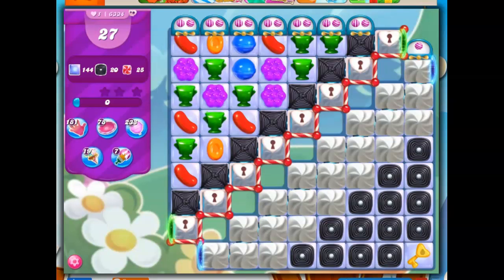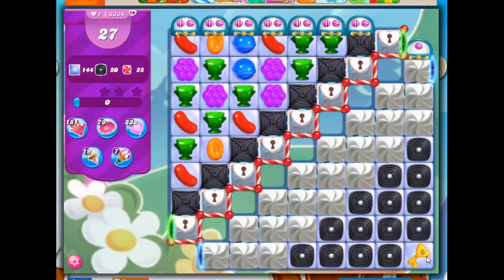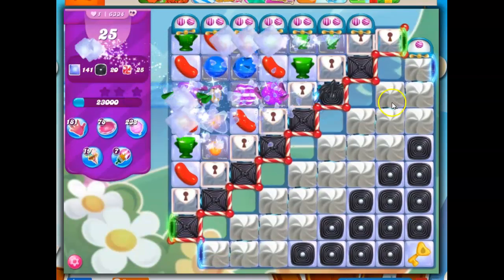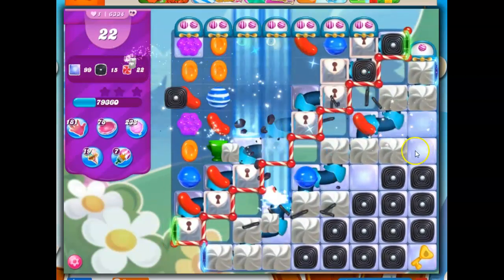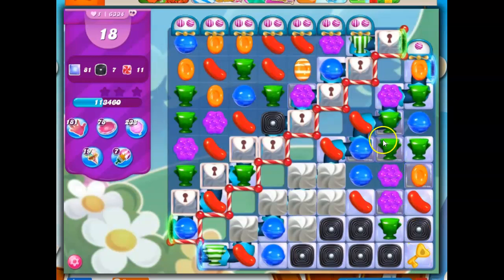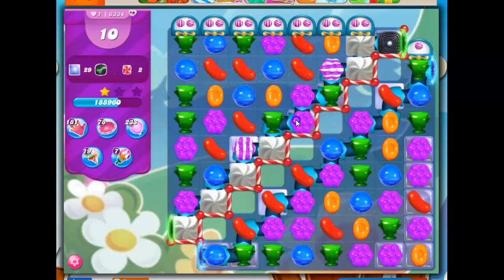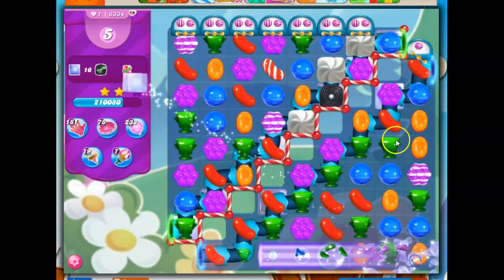Candy Crush Level 6334 Talkthrough, 27 Moves 0 Boosters